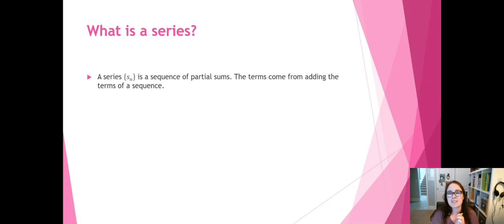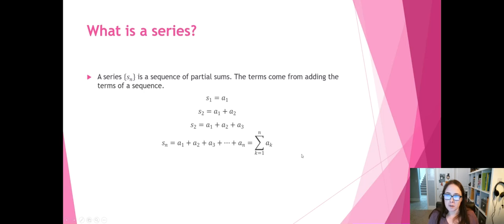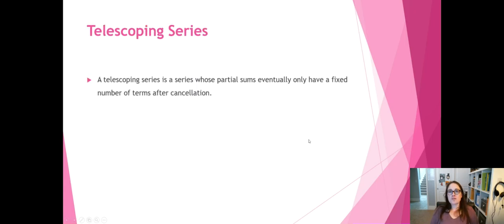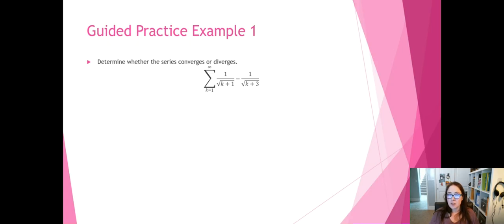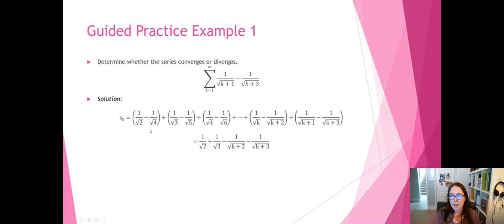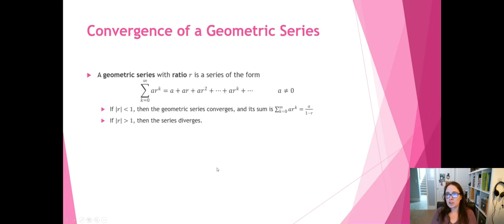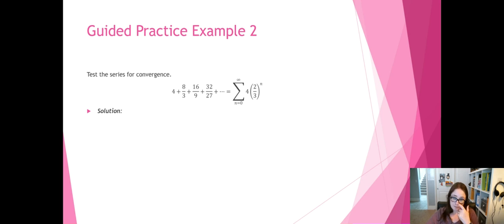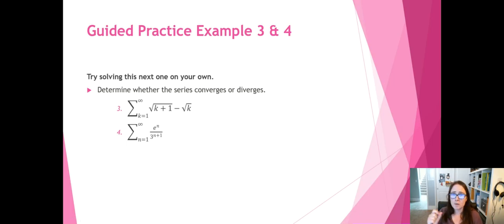Infinite Series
In this lesson on infinite series, we explore how to determine whether a series converges or diverges — and, if it converges, what value it approaches! You’ll learn how to analyze two important types of series: geometric series and telescoping series.